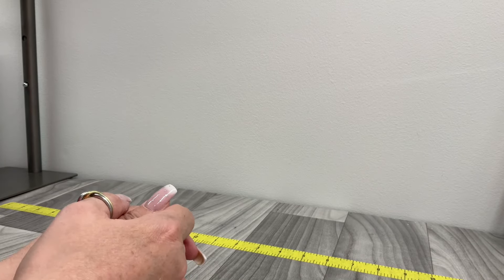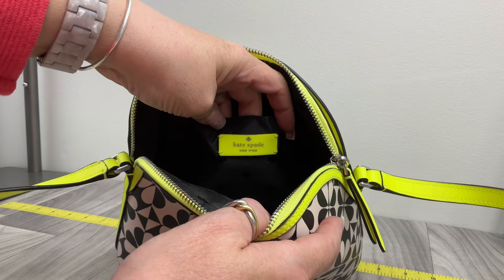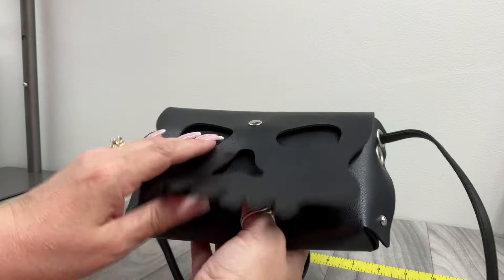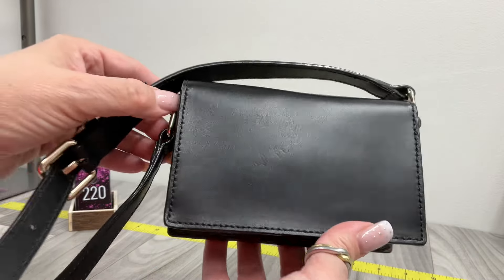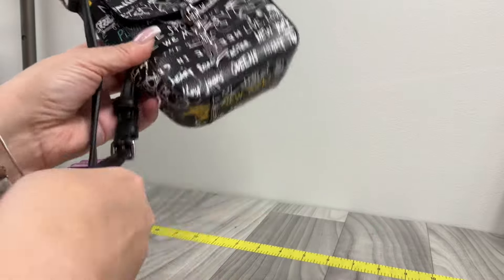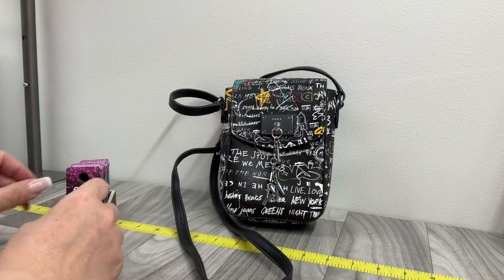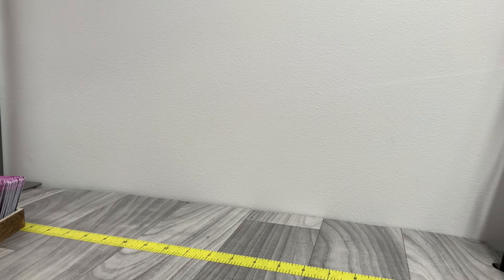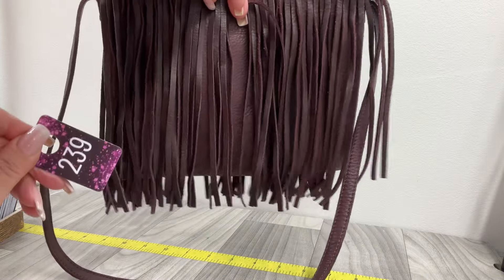CROSSBODY CLEAN-OUT SALE-HELP ME CLEAN-OUT MY CLOSET-PLEASE!!!